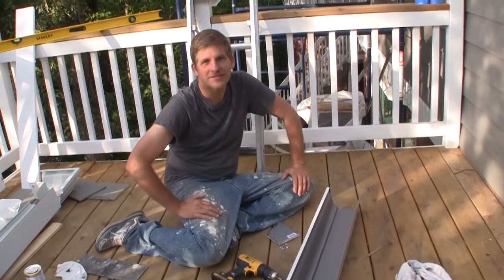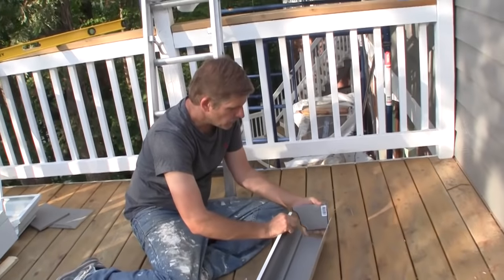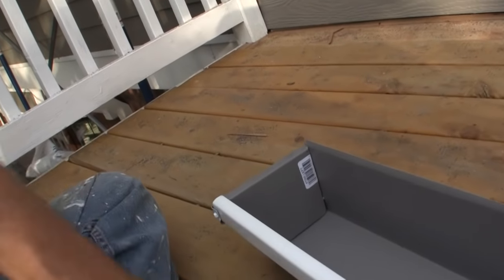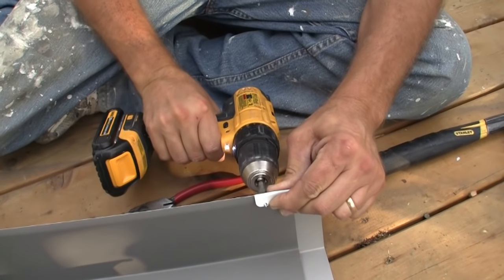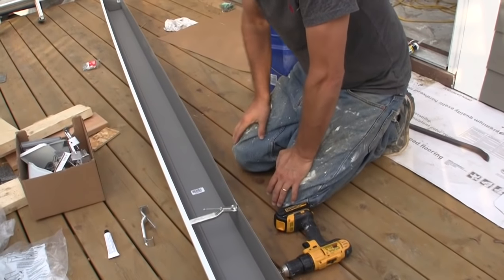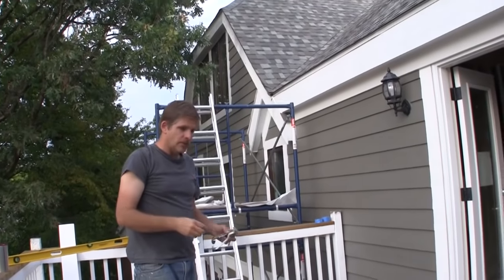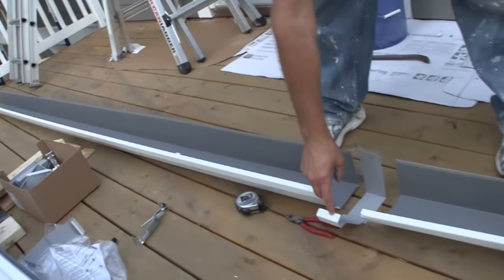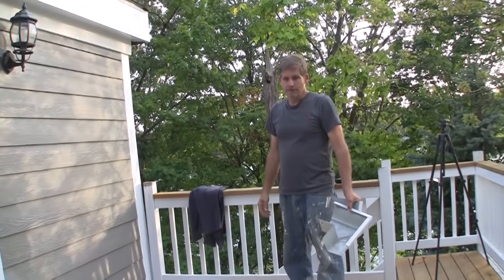How to Install Gutters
Installing gutters is a simple DIY project with the supplies (linked below) seen in the video:
5 inch Premium Quick Screw Gutter Hanger with clip (50-Pack)
6 inch Speed Screw Hanger (100 pk):
Self Piercing Screws
Gutter elbows (variety):
5" K-Style gutter end caps:
6 inch K-Style gutter end caps :
DAP 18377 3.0 Crystal Clear Premium Gutter and Flashing Sealant, 9 oz, Crystal Clear
 5-Inch Galvanized Slip Joint, White by AMERIMAX HOME PRODUCTS
6” - Inch Aluminum Gutter Outside Box Miter (Package of 1)
6” - Inch Gutter Aluminum Inside Box Miter Color (Package of 1)
Typically you can find 10 ft sections of K-style gutters in your big box stores. They generally come in 5 or 6 in widths.

Check the in-store pricing - it might be cheaper to order the other misc. supplies on Amazon. That helps us make more videos - so thanks for using those links when it helps you shop!

House flipping brothers Dave and Rich show how to install gutters on a house.  They are currently renovating a large lake house that required all new gutters.
Dave shows the complete process for hanging gutters, including assembly and installation.
Installing new gutters is a diy project that any homeowner can do with a bit of effort.  Go ahead, give it a try!